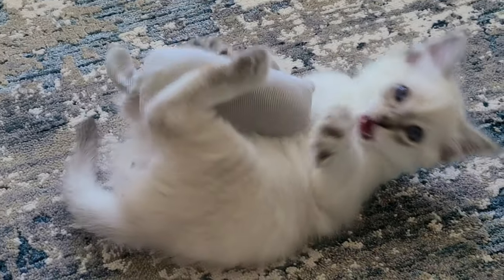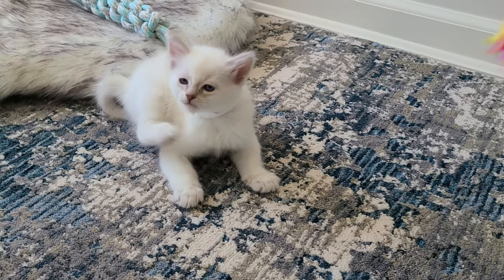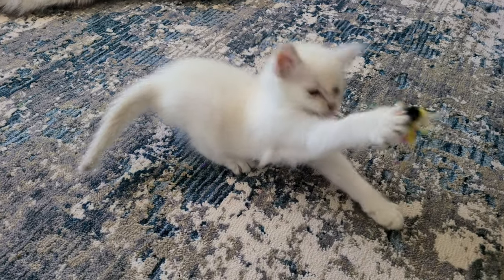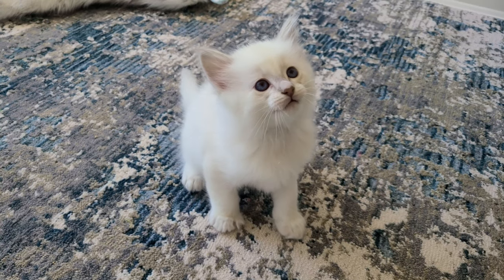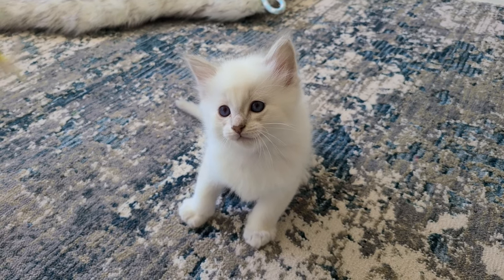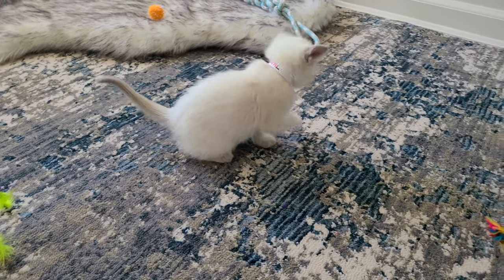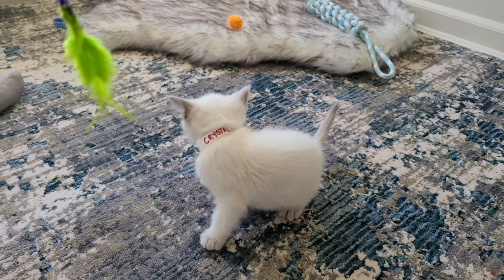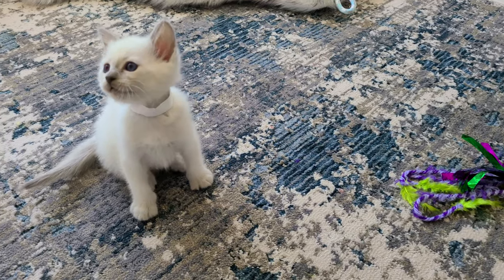Lilac and Blue Point with Lynx, Siamese and Balinese kittens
Calista's Siamese and Balinese kittens.  6 week old TICA registered kittens.